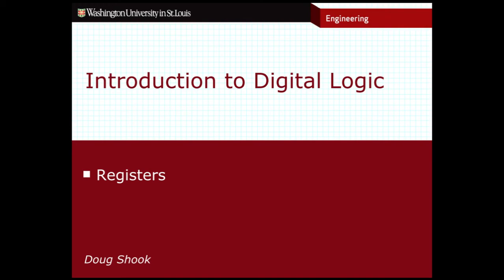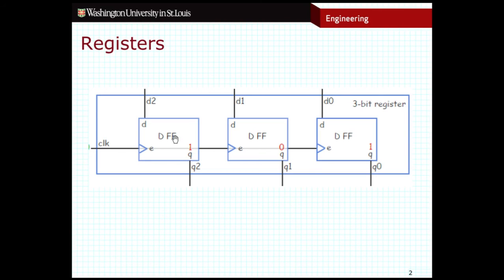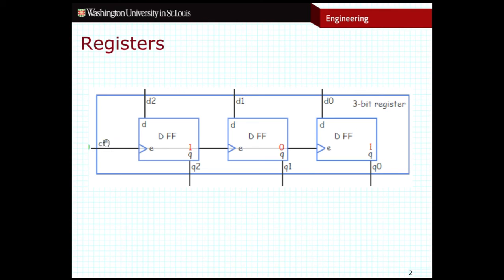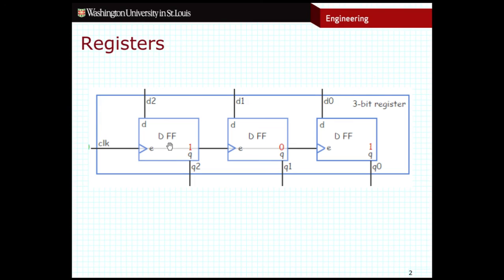CSE260 Registers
Registers